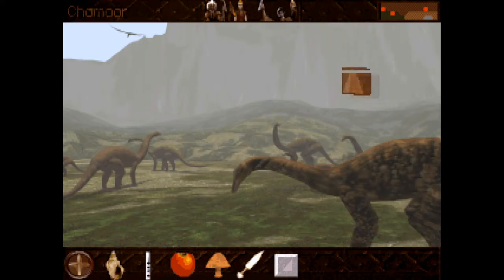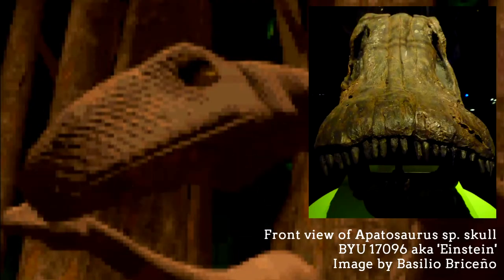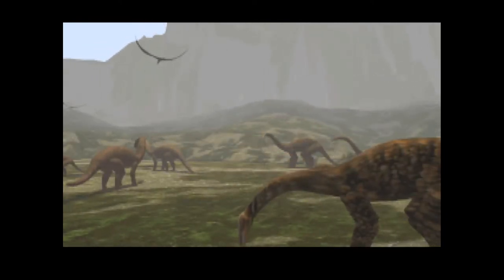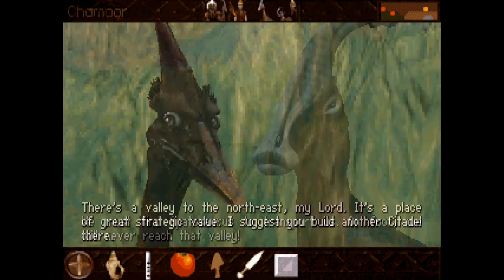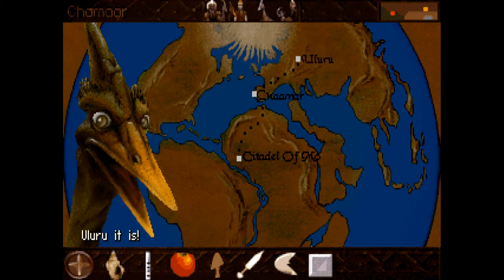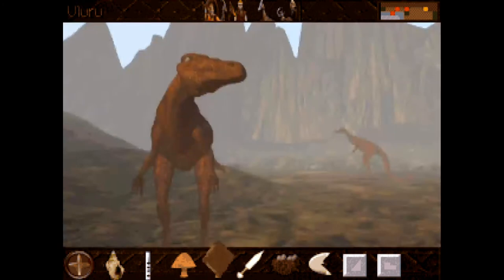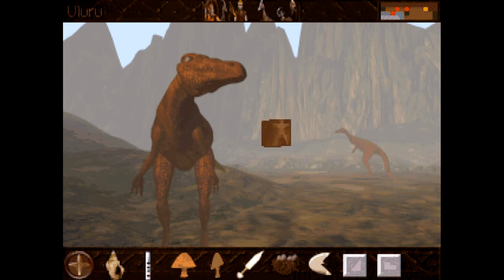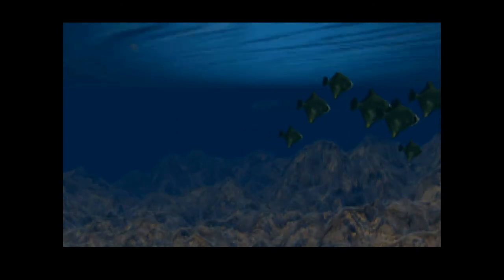Palaeontologist Plays Lost Eden #2: what is wrong with those Triceratops?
We're heading back into Lost Eden in search of not-great-looking Velociraptors and my GOD what are those Triceratops?

Game: Lost Eden (1995)
Publisher: Cryo Interactive
Genre: Adventure, Point-and-click
Platform: PC 💻
Cost: 💰
Science: 🔬
Enjoyment: ❤️🧡💛

Video: Playthrough/review
Presenter: Caitlin Syme